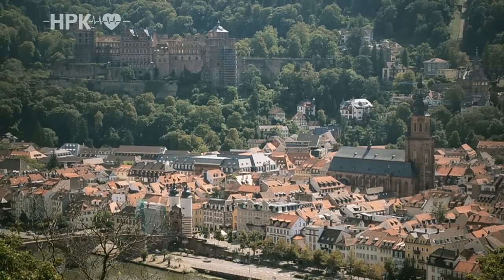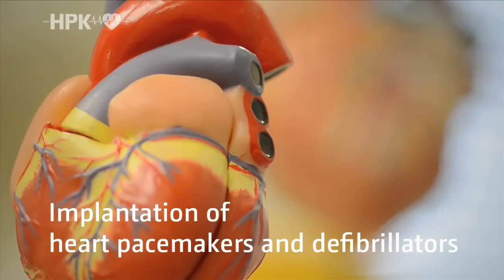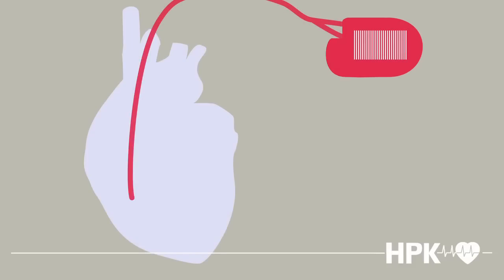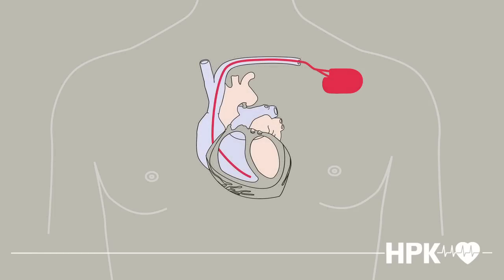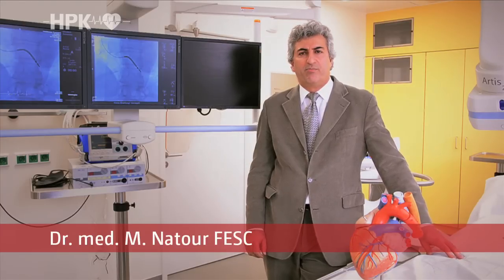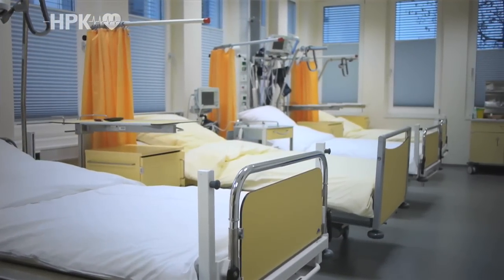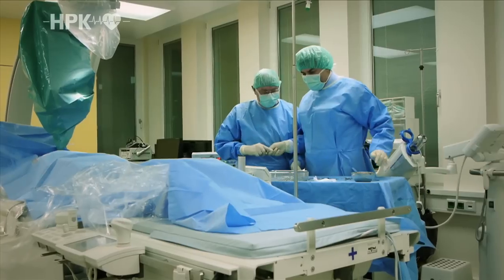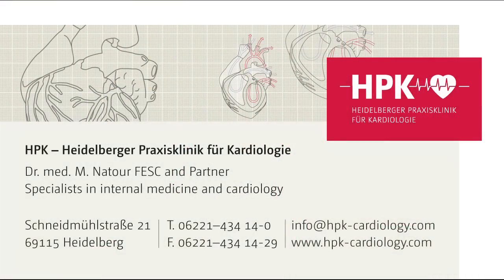Heidelberg Private Clinic - Heart pacemaker & Defibrillator Implantation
Welcome to our series "Cardiology explained simply". Today we would like to show you how implantations of pacemakers and defibrillators are carried out at the Heidelberg Private Clinic for Cardiology.

Would you like to find out more about the Heidelberg Private Clinic and our range of services, or other subjects of cardiology?